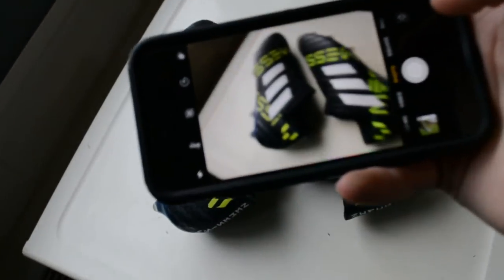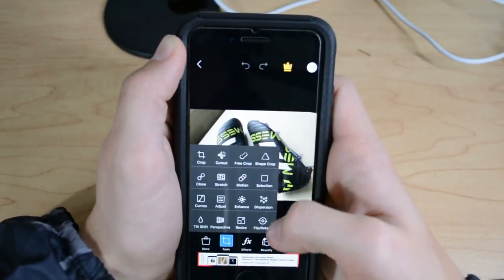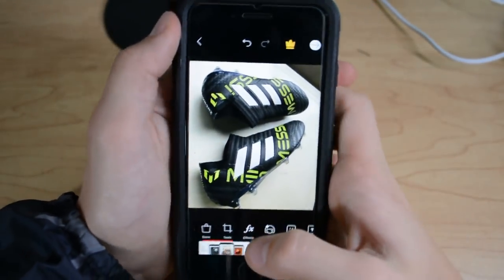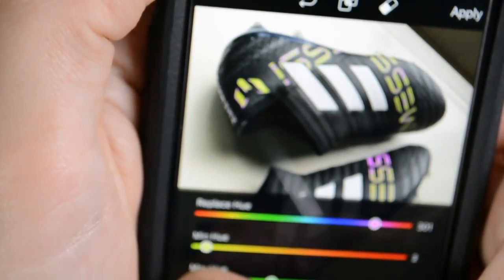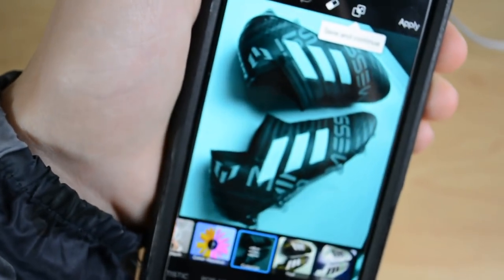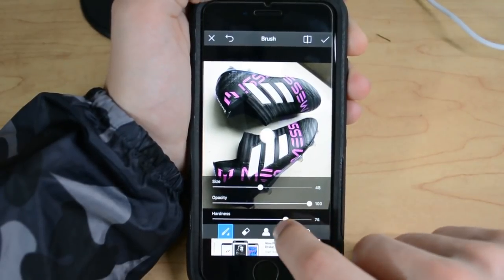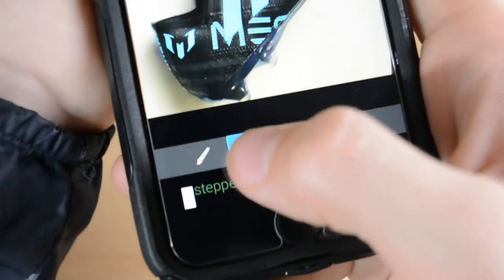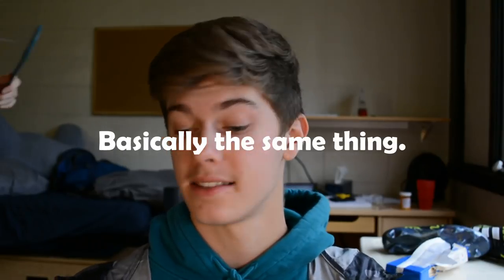How to Make Simple Cleat Edits Using Your Mobile Device!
This video is simply a tutorial on how to use the app PicsArt to edit your photos and change colors. It is much faster than Photoshop, and much easier to do on the go. This tutorial teaches you step by step how to do it.

You can use this method on any photo for anything, but in my case, I love to create my own football boot colorways and designs.